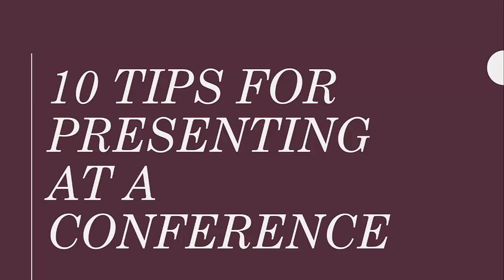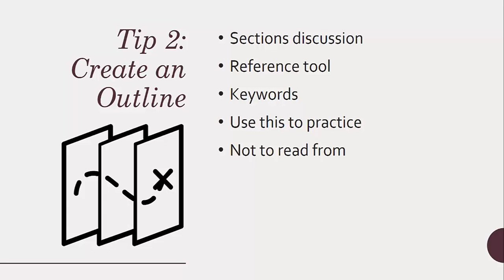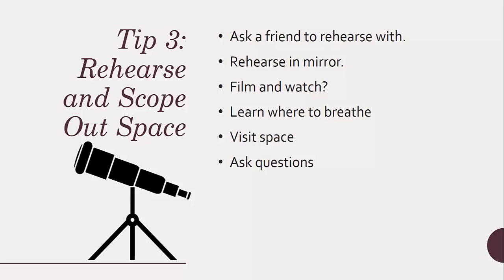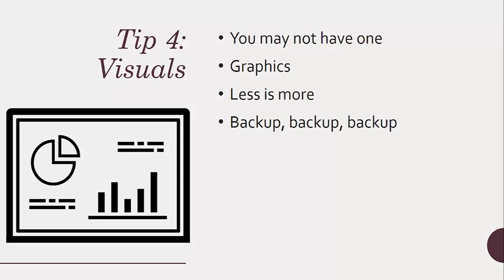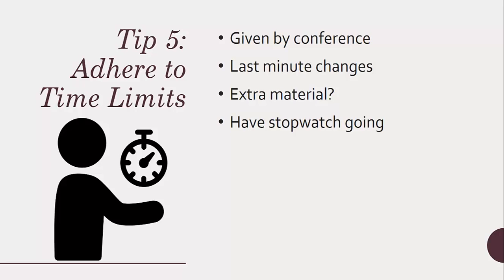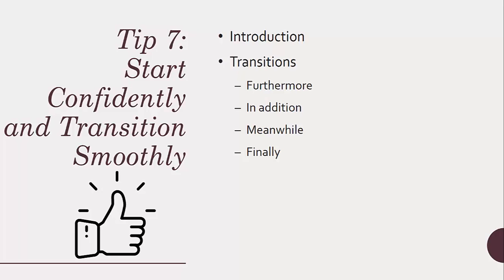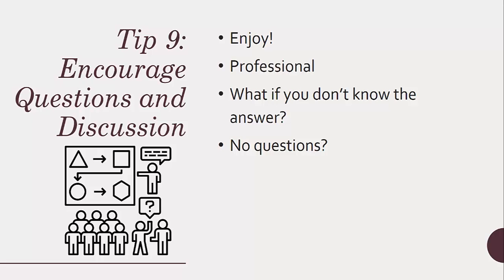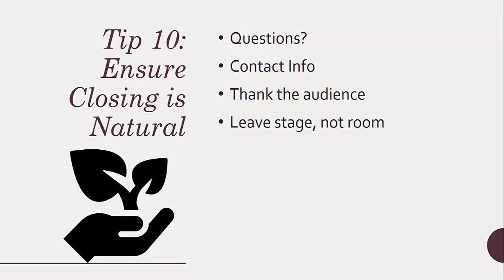10 Tips for Presenting at a Conference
This presentation gives students 10 tips for presenting a any conference, but focuses also on some specifics for presenting at Lindenwood's Student Research Conference.